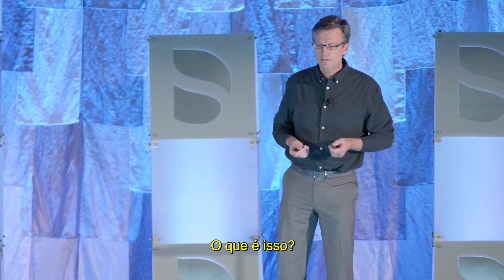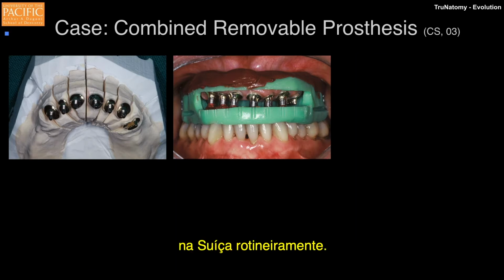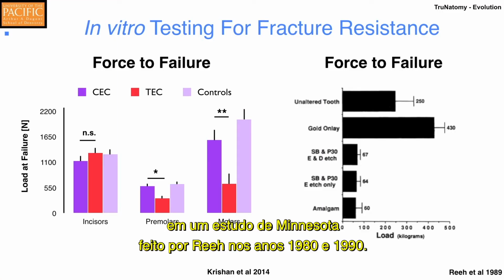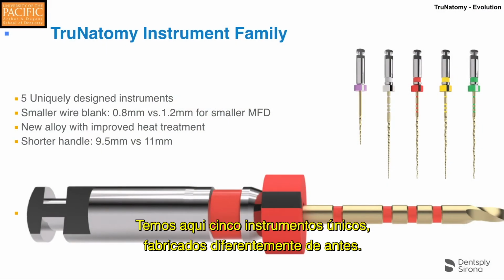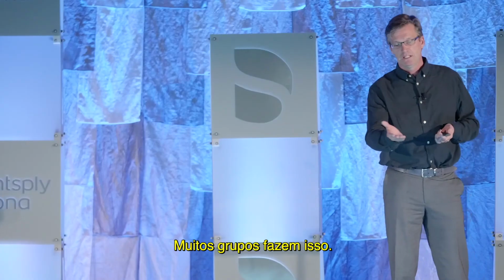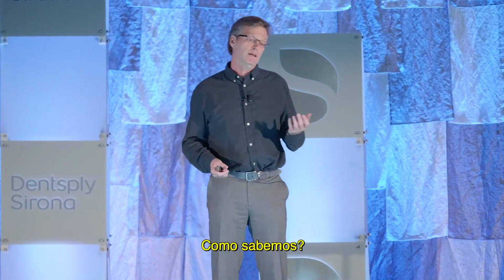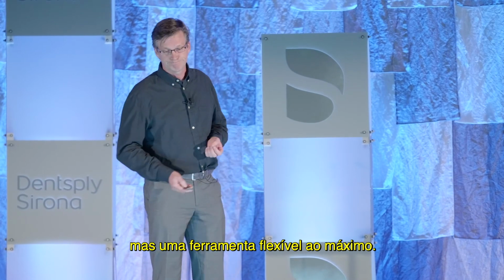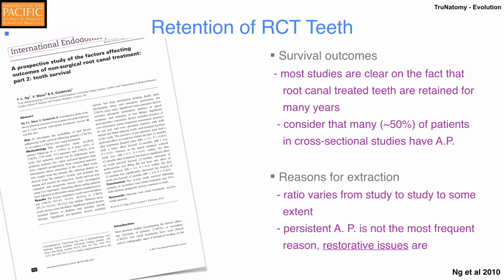Webinar Dr. Ove Peters | A evolução do tratamento do canal radicular - TruNatomy